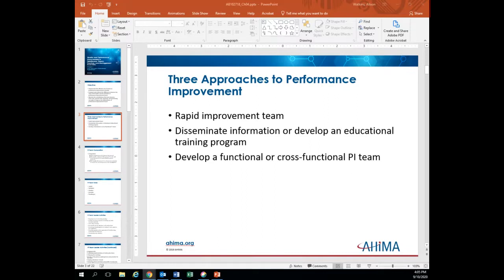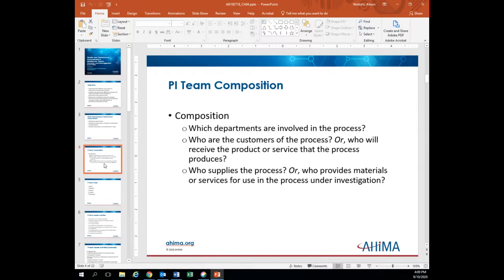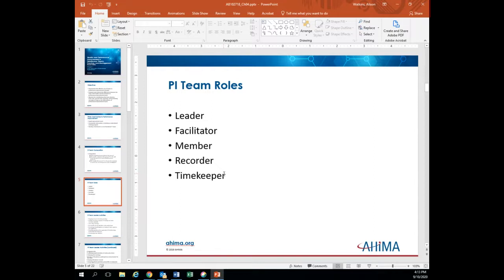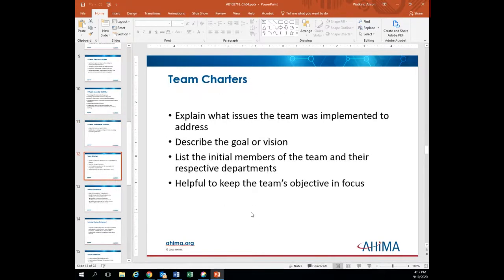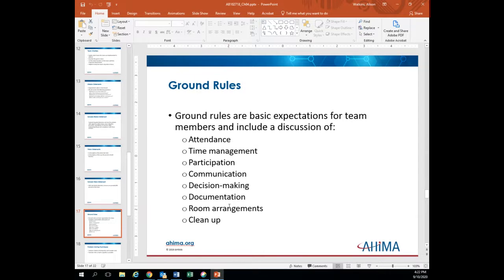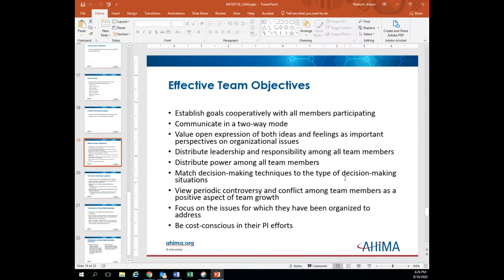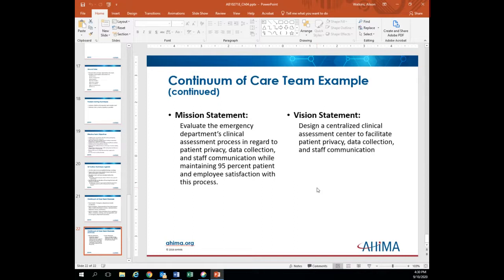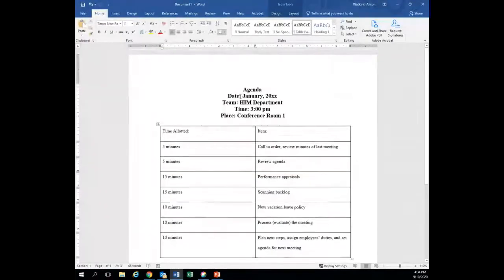HIMT 2200 Chapter 4